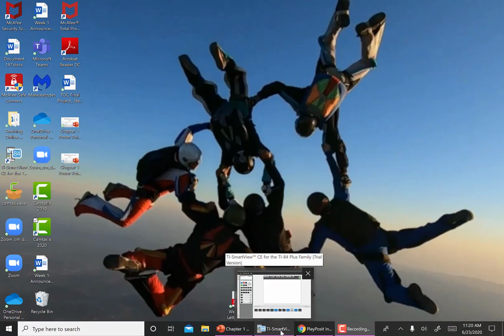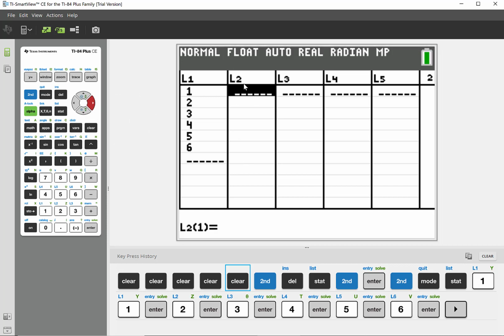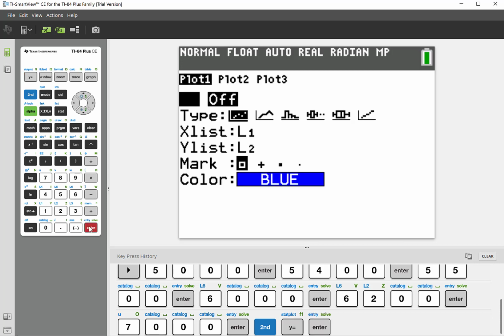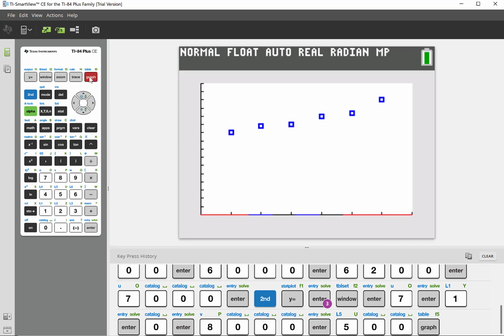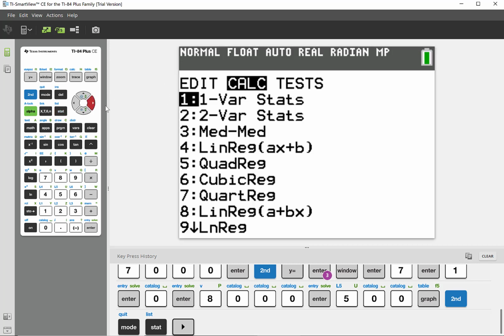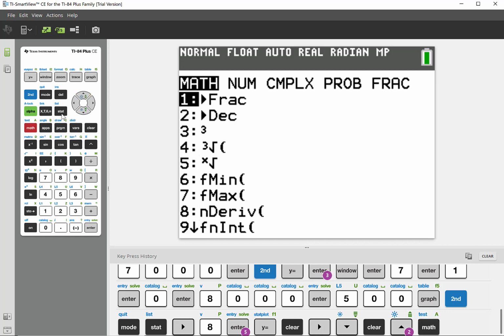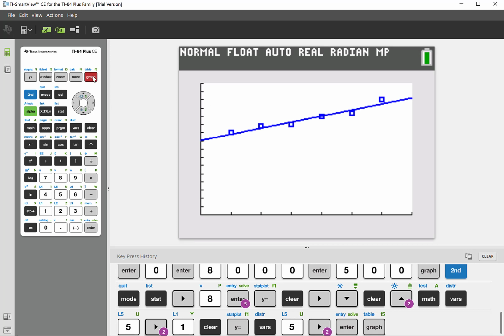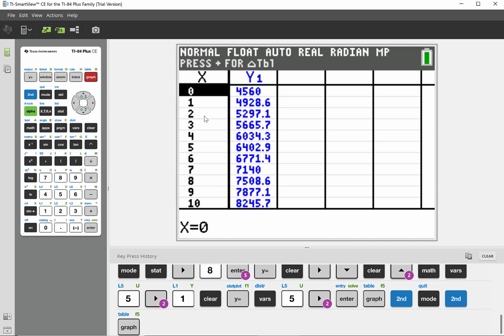Demo LInear Regression and Scatterplot